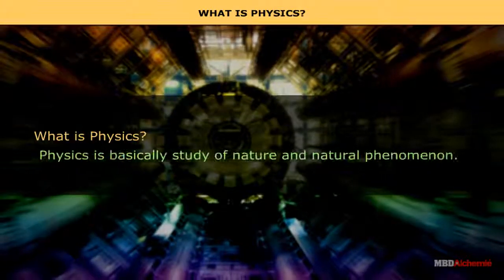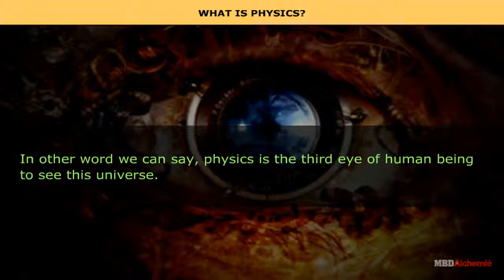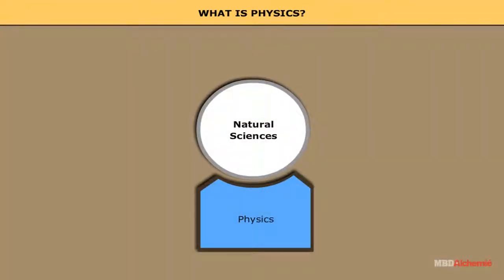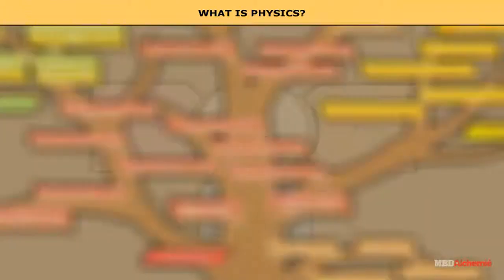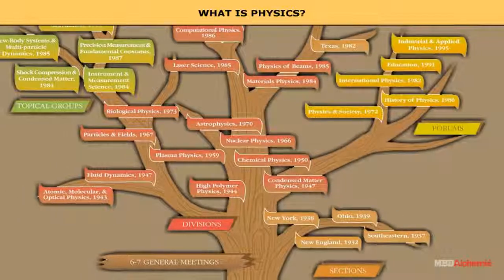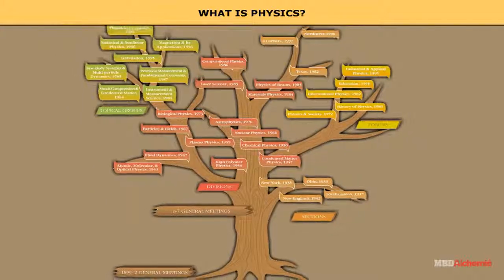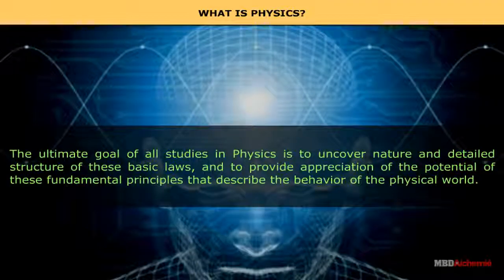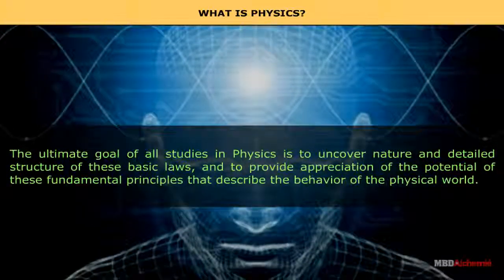What is Physics | Physical World | Class 11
physics is the third eye of human being to see this universe.